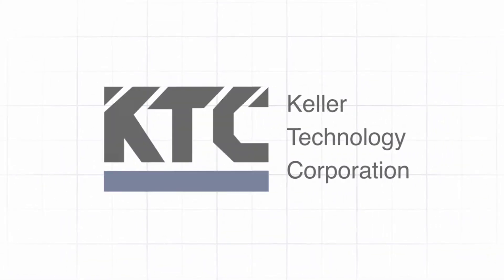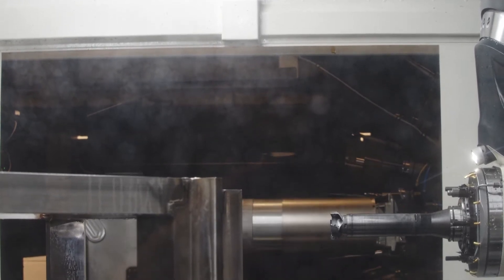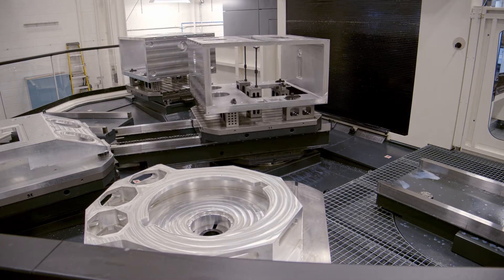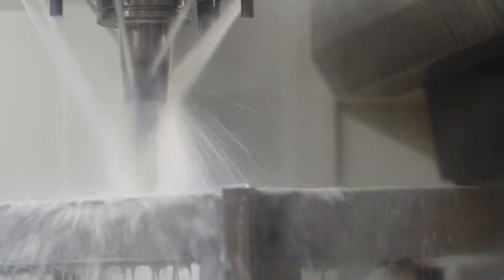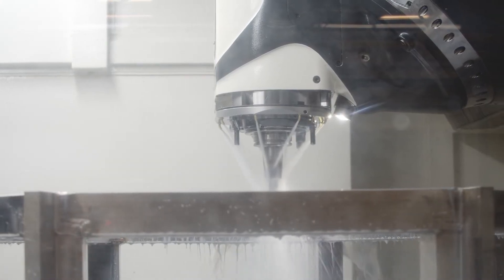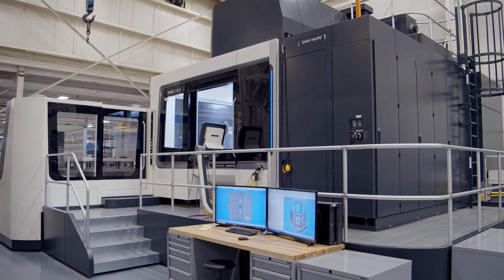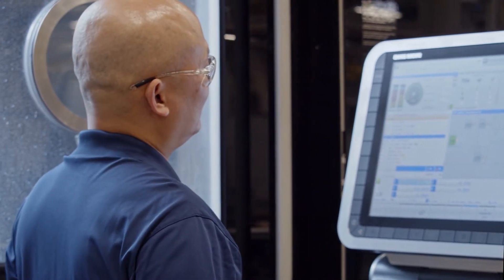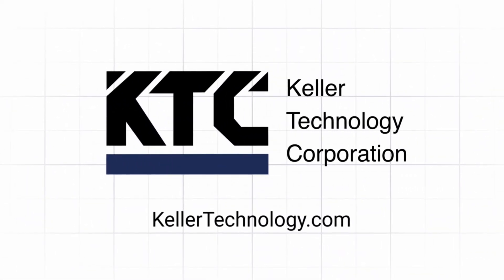5 Axis CNC Machine - Keller Technology Corporation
Our 5-axis CNC machine, the DMC 210 U, is ideal for cost effectively producing large format, precision machined parts.
As part of our integrated manufacturing capability, ISO 9001: 2015 certified Keller Technology Corporation features some of the most advanced machining and fabrication technology and equipment.

CONNECT with Keller Technology!